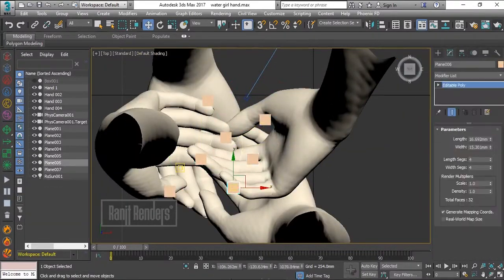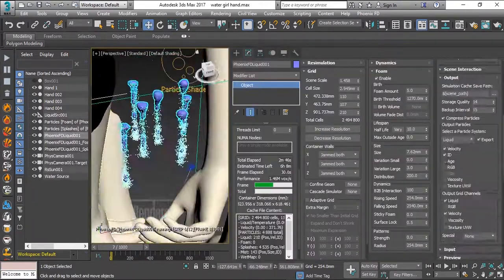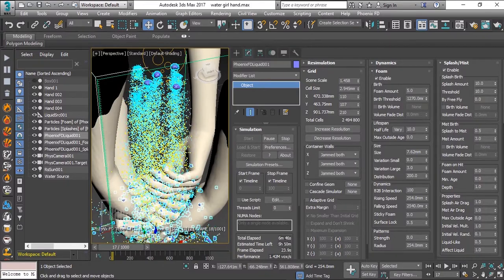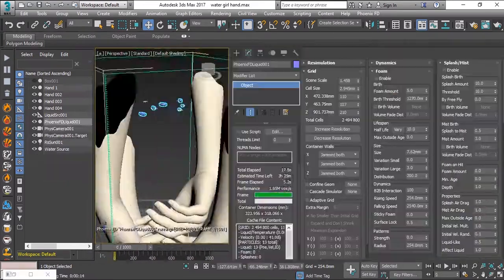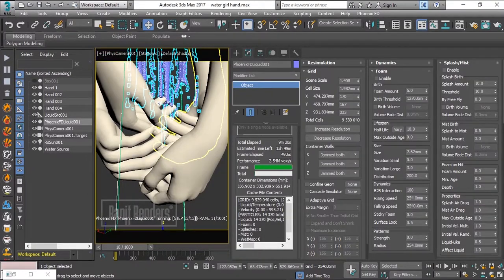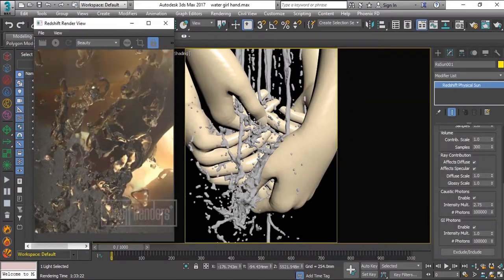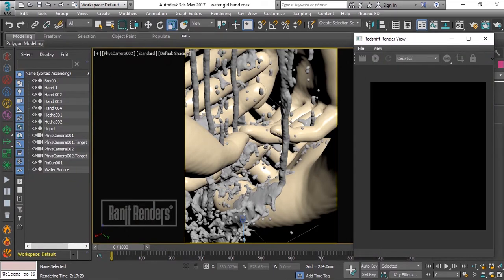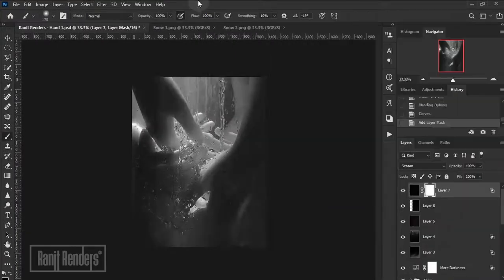3Ds Max • Hands n' Water | CG Abstract Artwork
Made this monochromatic abstract artwork recently, while playing around with fluid simulation in 3DsMax.
So, I thought it'd be a good idea to share it with you guys !

Softwares used :
3DsMax, Rendered in Redshift, Fluid simulated in Vray PhoenixFD & lastly, colour graded in Photoshop.

I plan to create more videos like this in the future. So, keep an eye out on my channel :)

If you enjoyed this video then don’t forget share it :)

I am active daily in my Instagram account Come and hangout sometime for some sick photography content, CGI stuffs, updates on what I’m making next and much more!

Check out some of my other channels :
Photoshop Senpai ( For lots of cool anime related photoshop manipulations and much more )